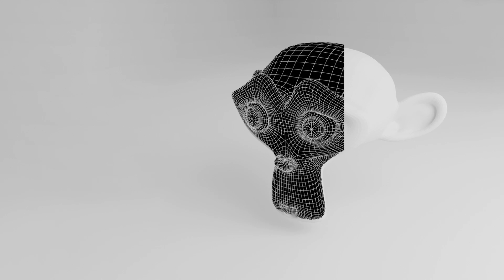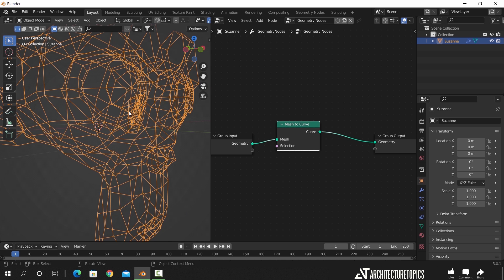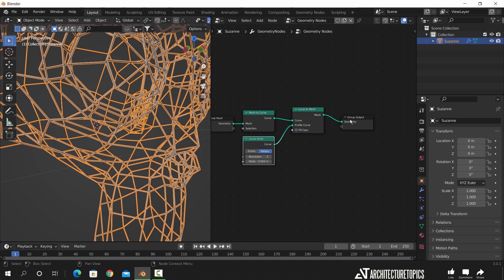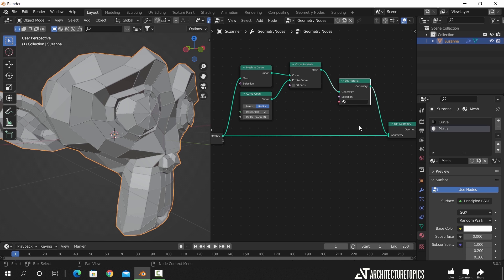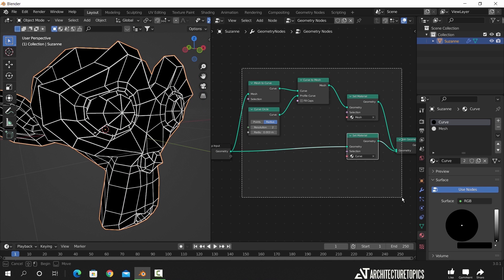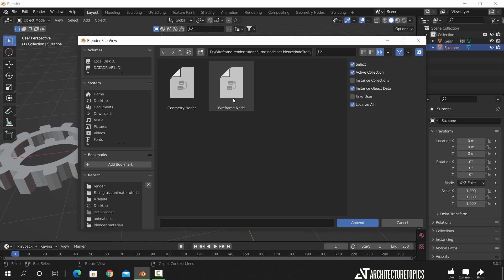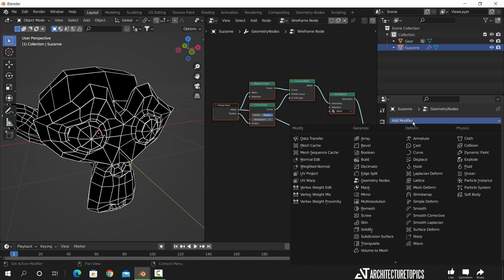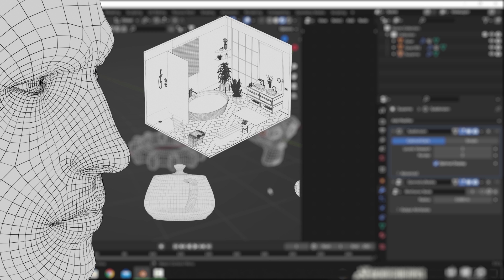How to render Wireframe in Blender 3.0 (Easy Tutorial)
An easy Way to create a wireframe renders in Blender Using Geometry Nodes.
ٍٍShare in the comments your thoughts on this course. If you have any suggestions for future videos it would be most welcomed.

See me on social media!